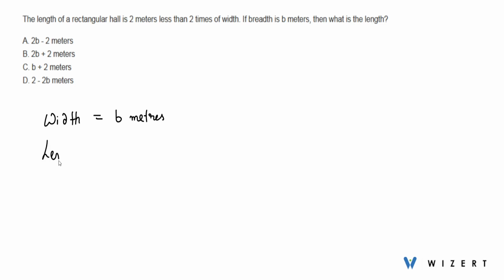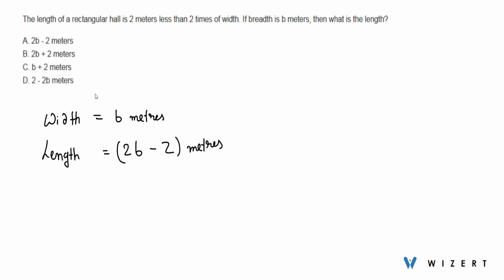Maths Algebra Video Lessons for Grade 6 - Set 1614595795